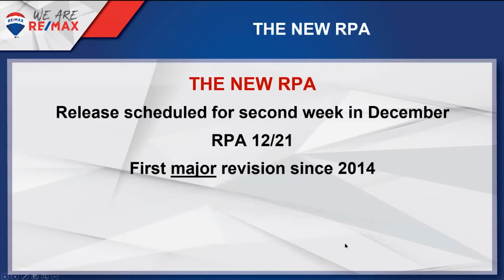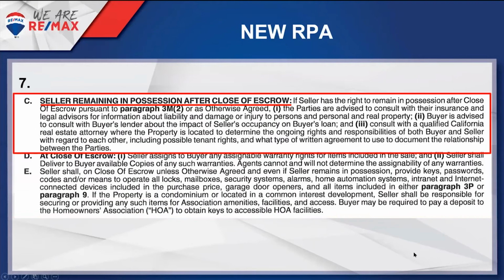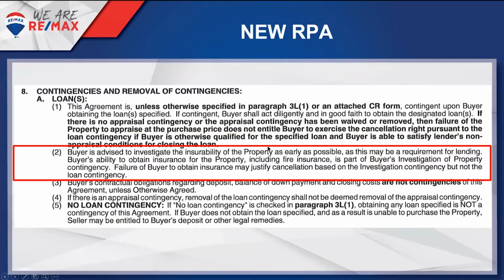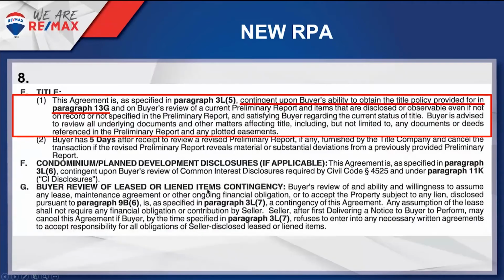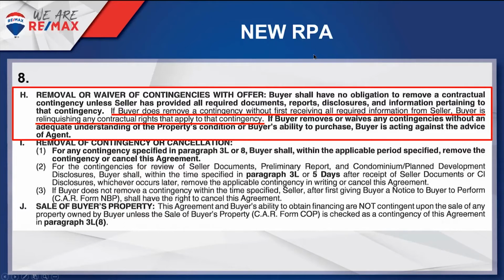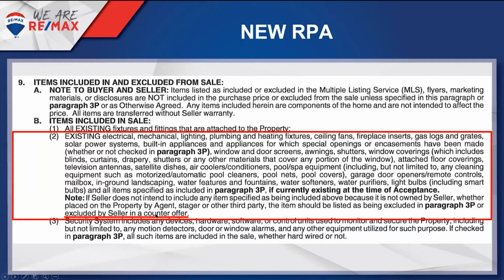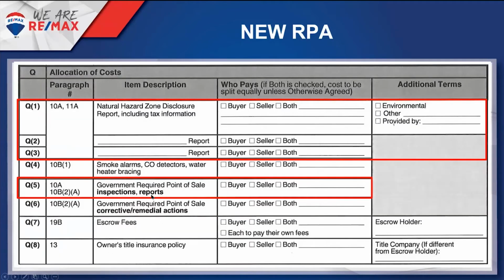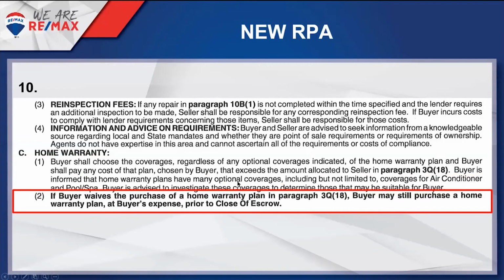A review of the NEW 2021 CAR RPA Part 3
Walt, a certified C.A.R. Forms Trainer, reviews the new RPA and related forms for proper use once they are released.